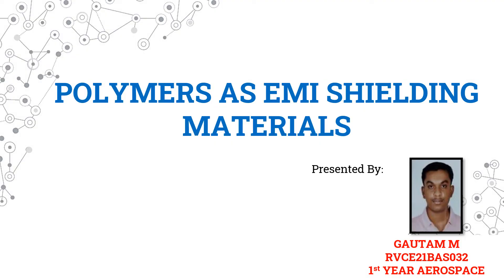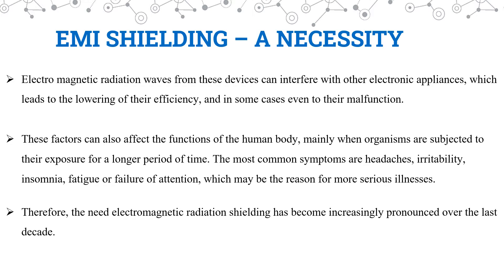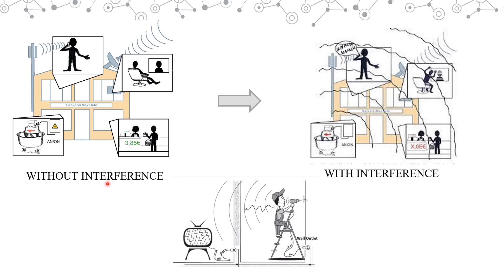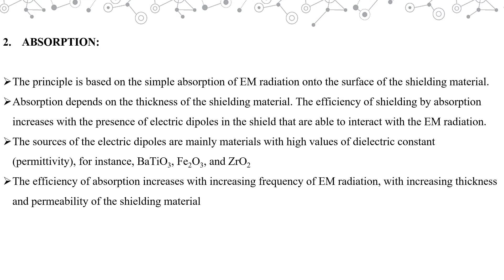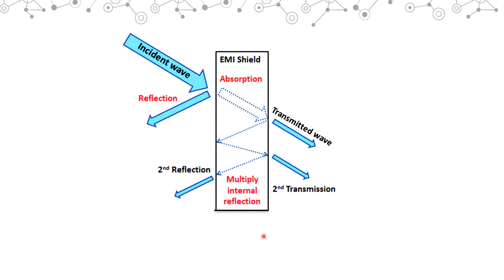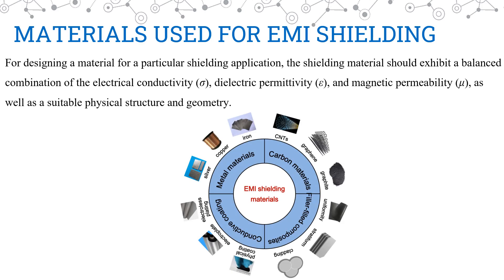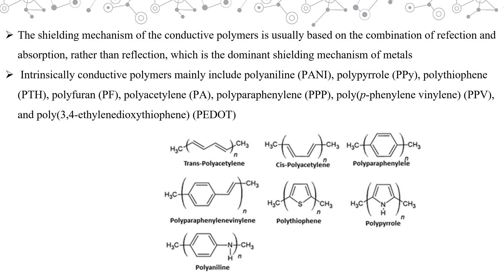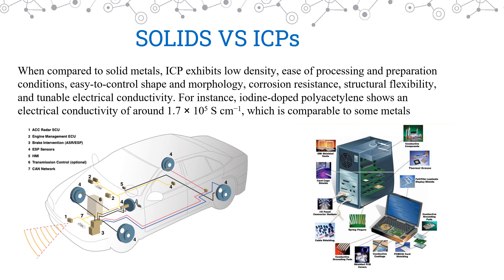POLYMERS AS EMI SHIELDING MATERIALS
HOW POLYMERS CAN BE USED AS EMI SHIELDING MATERIALS.